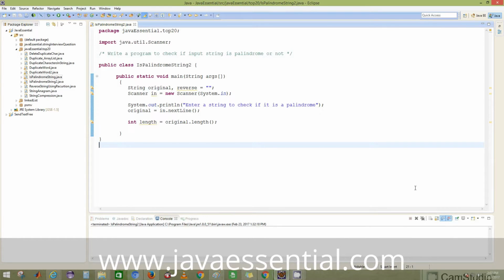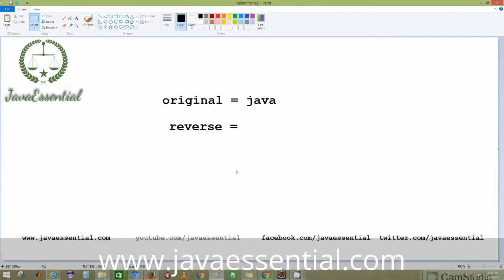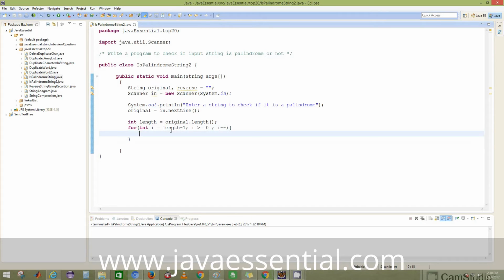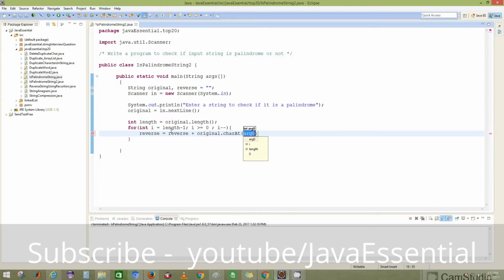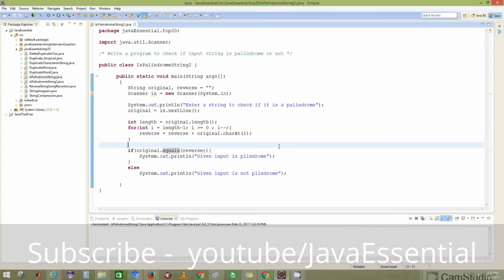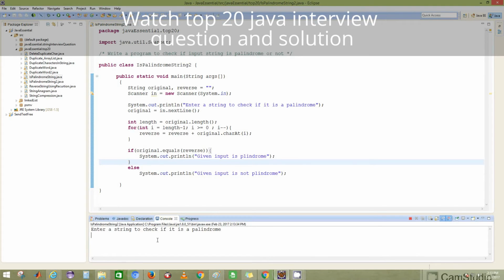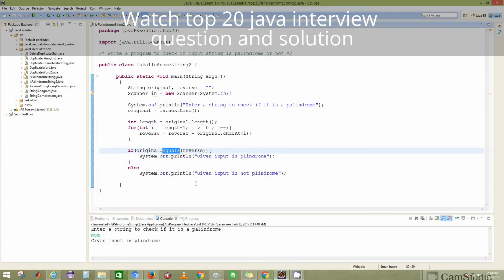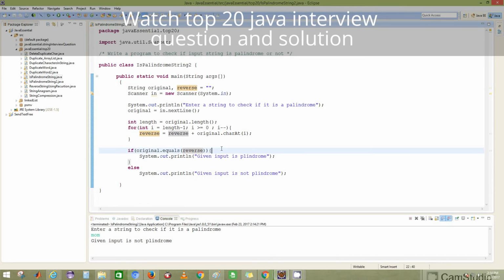how to check String is palindrome or not interview Question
To learn how to check string is palindrome or not watch this video.
palindrome program with detailed explanation in java.